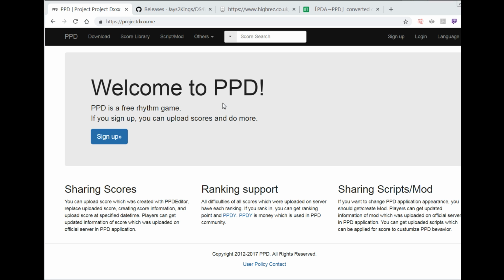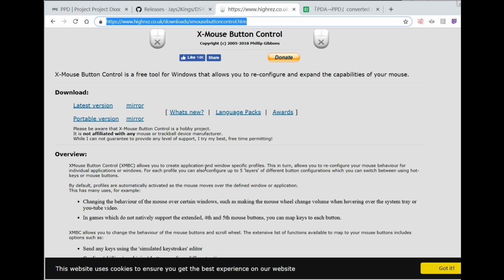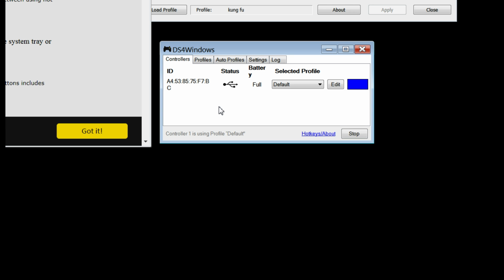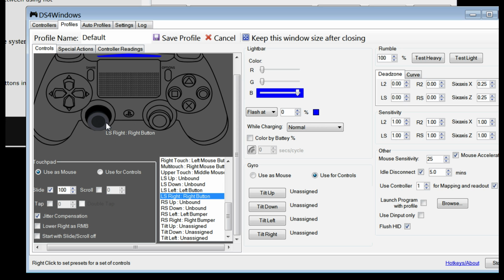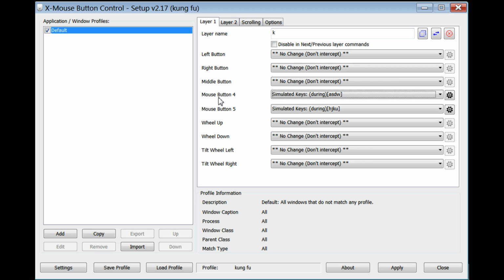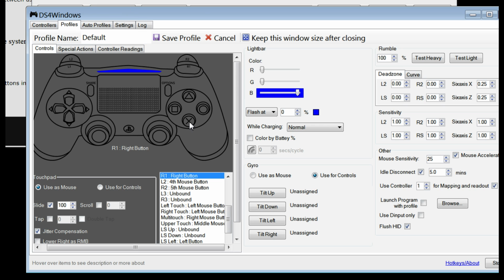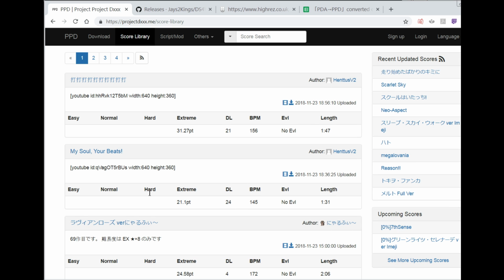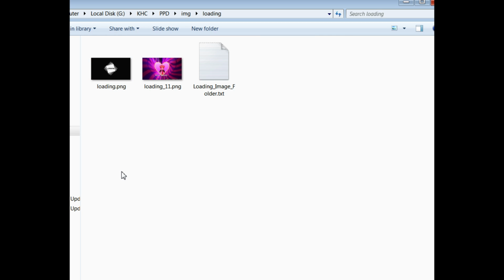PPD Tutorial with DS4, install and play tips.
IF YOU RUN INTO ANY PROBLEM, USE MY NEW GUIDE FROM SCRATCH PLEASE.

UPDATE, Here is picture guide of how your entire setup should look with your controls.

DUE TO TOO MANY PEOPLE WITH ERRORS , I re-uploaded my game zip that only have the mods and songs and skins.  KEEP the original install and copy paste the files.  Also do not forget to setup mods and in-game controls yourself.)  If you want the game to load faster, or you see any skin errors, do not copy the skins folder.